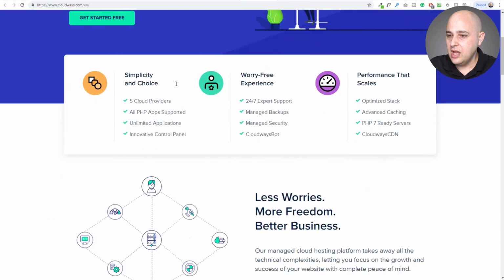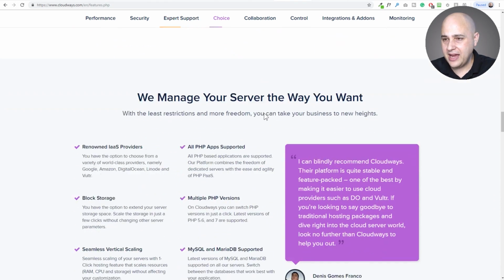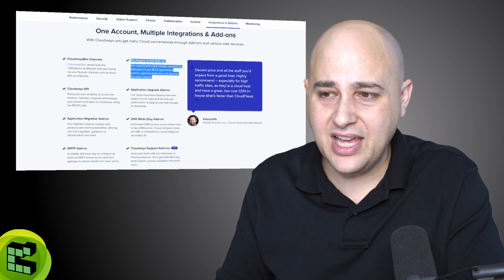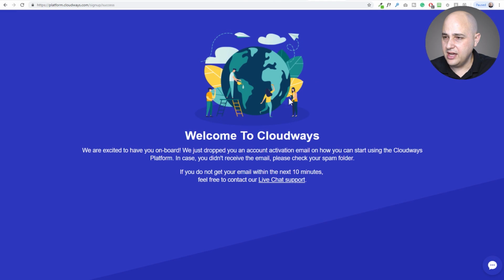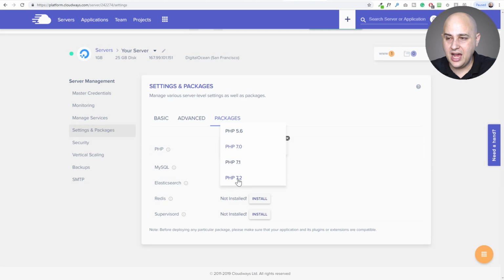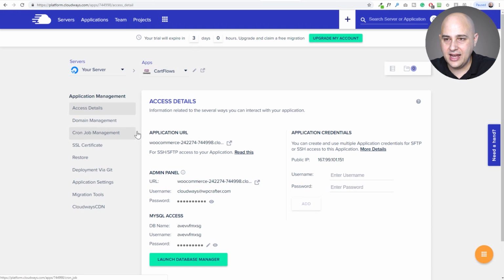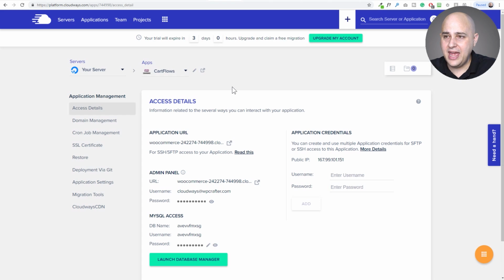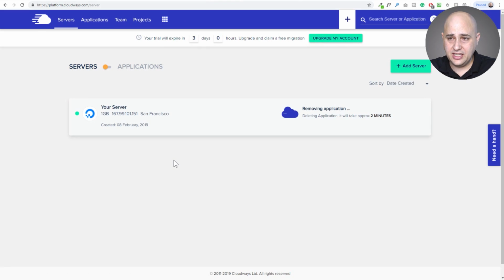Cloudways Review 2 Years Later & Cloudways Setup Tutorial - WordPress Cloud Hosting Provider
After personally using Cloudways for 2 years, here what my experiences have been, the service and support. Also, learn how to setup Cloudways for yourself.

Do you want a fast WordPress hosting company that is also affordable?

**when you order Cloudways from the link above I include a special training bonus